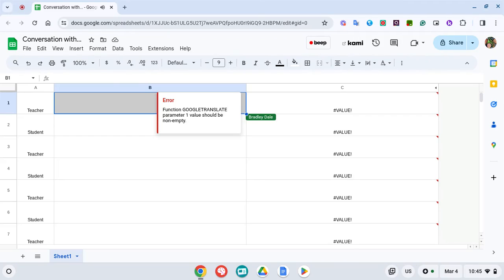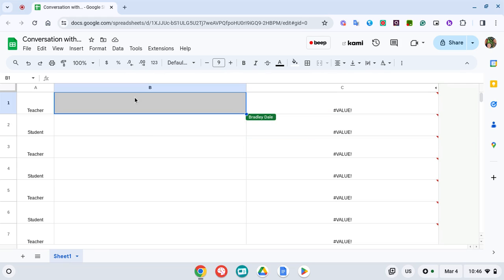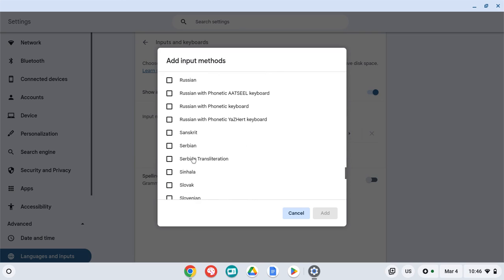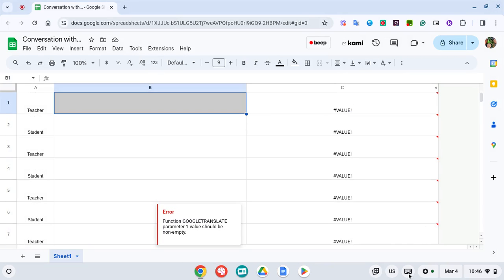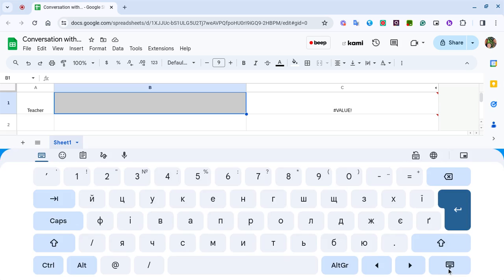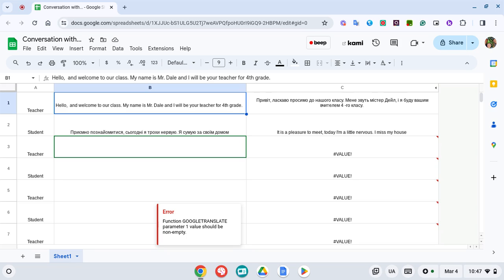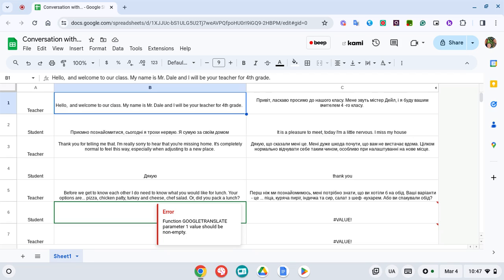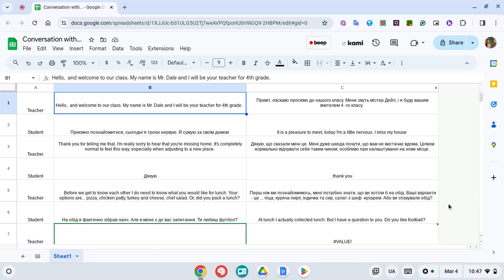How a Chromebook and Google Sheets can Empower Conversations with Non-English Speaking Students.